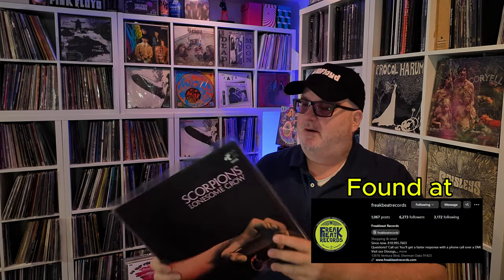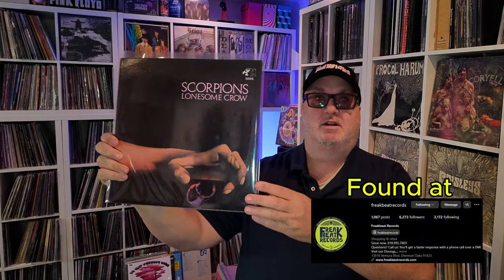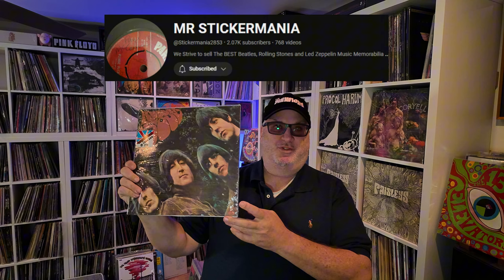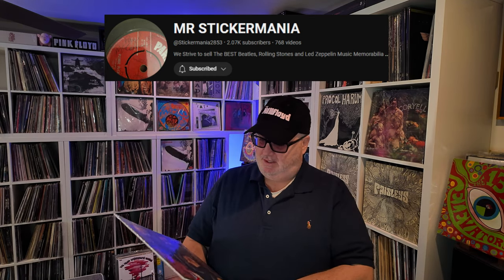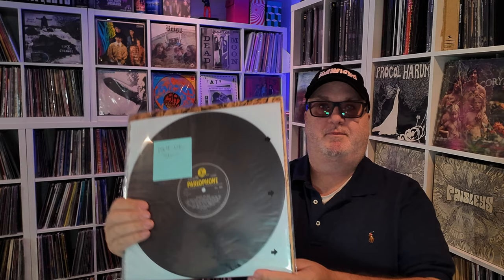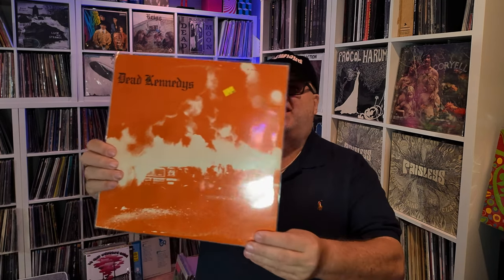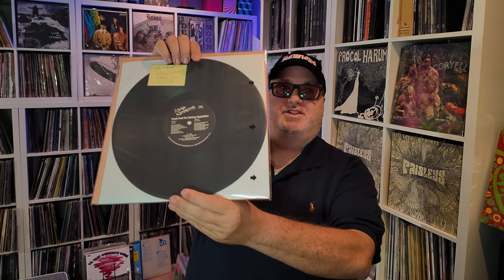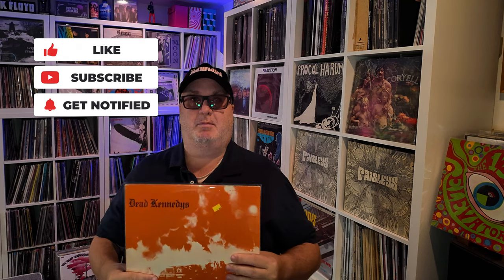Vinyl Finds - Rare 1st press UK Beatles, Stones, Dead Kennedy's and more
Here are my current vinyl finds that I found locally here in Los Angeles along with an ebay purchase.